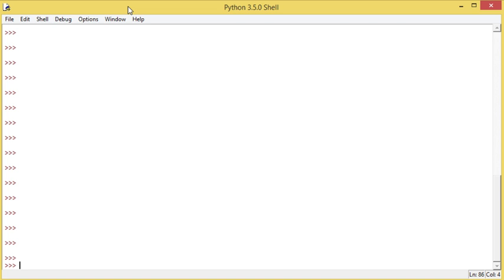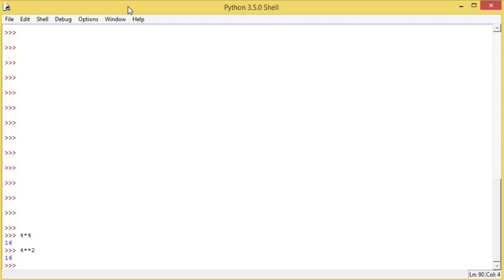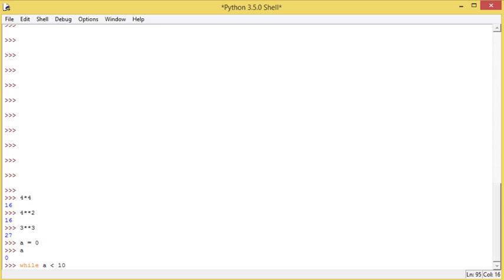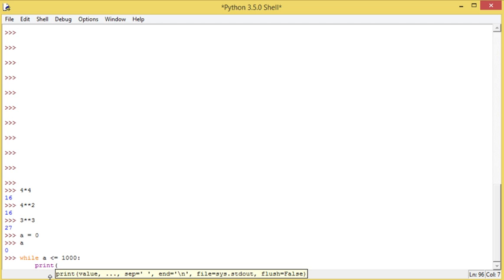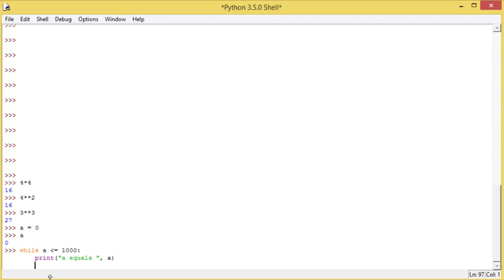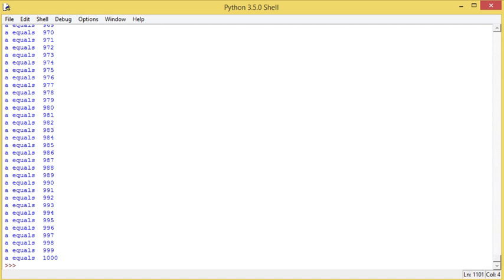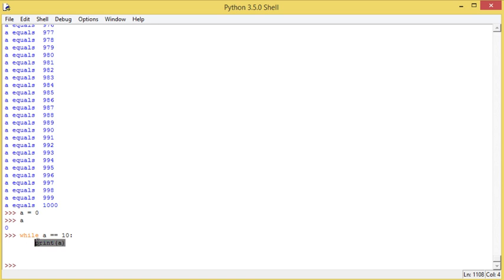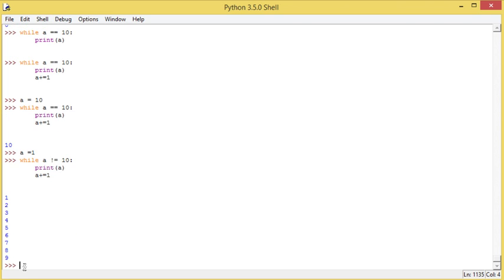Python - 28 - While Loop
In this video we look at the while loop in Python